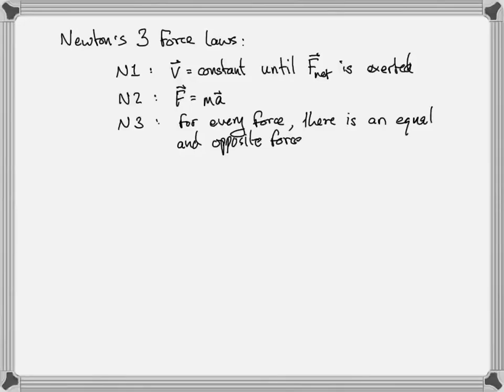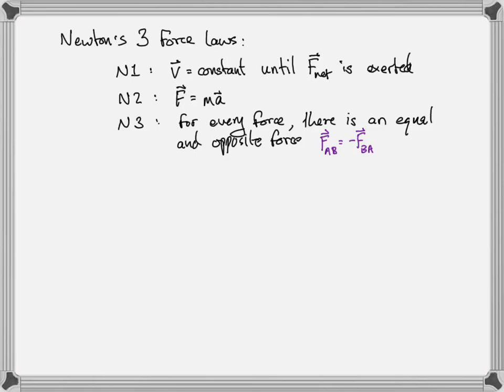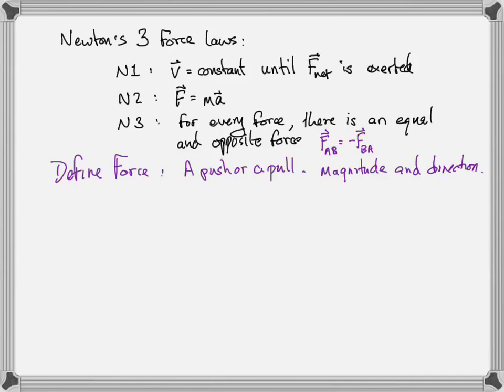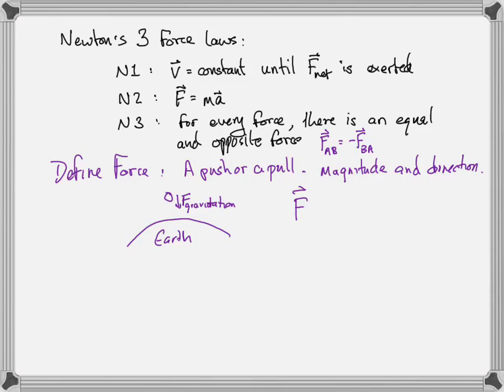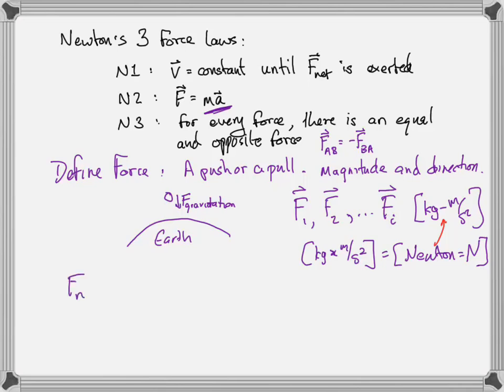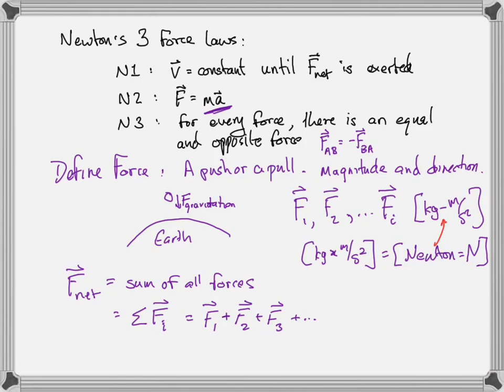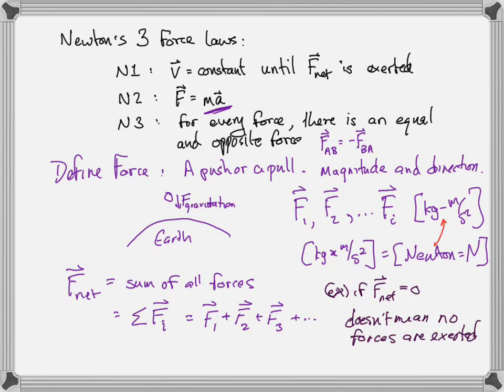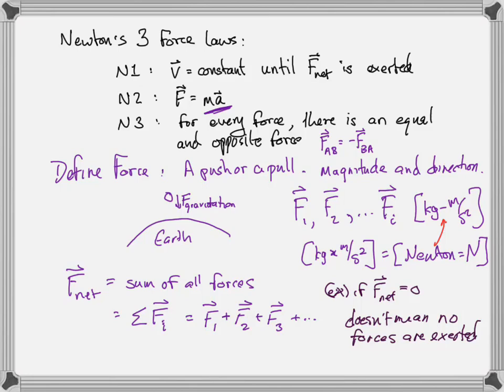definition of force and net force